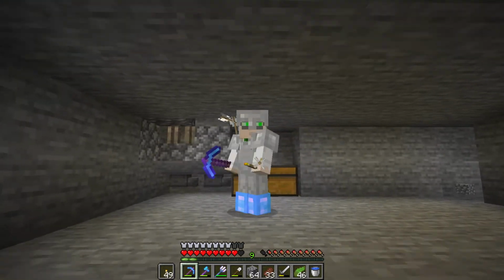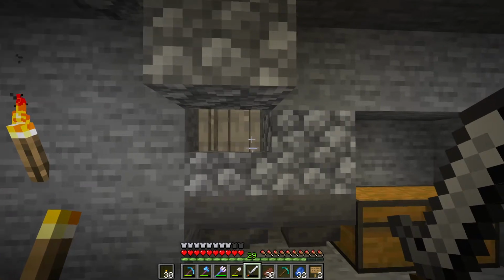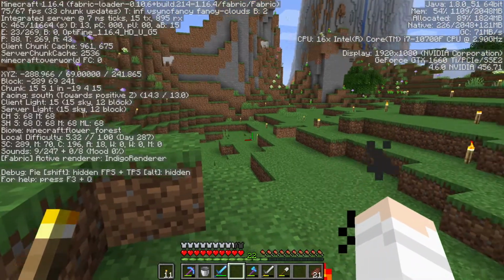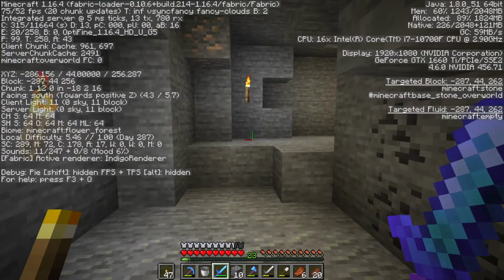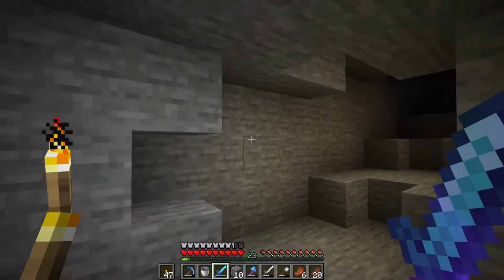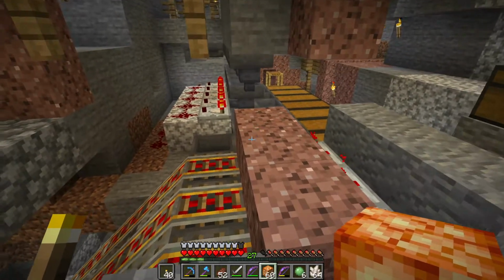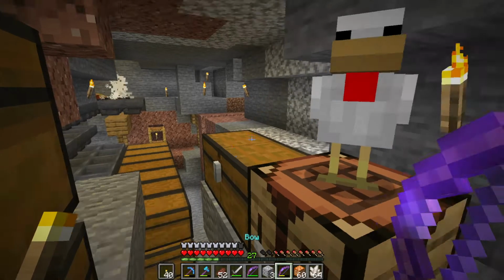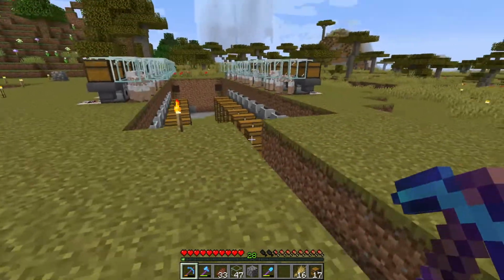Slime and Wool Farm, but where is my sword? Let's Build Oz! (Episode 5)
Today we complete a slime farm as well as a wool farm, but suffer some losses along the way - specifically in the slice and dice department.

Intro: Fat Caps
The Great Unknown
Road to Kilcoo
Intense Suspense
Adagio in C
Black Fly
Intro 5
Chasin It
Outro: Sonic Signature 2